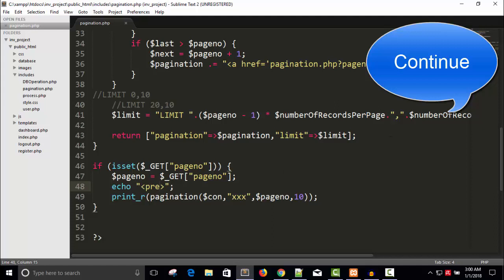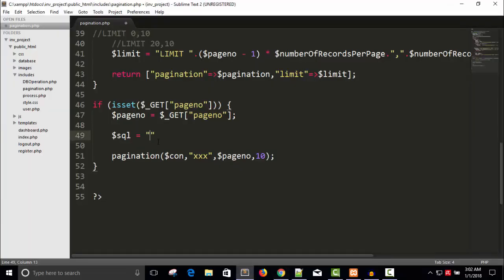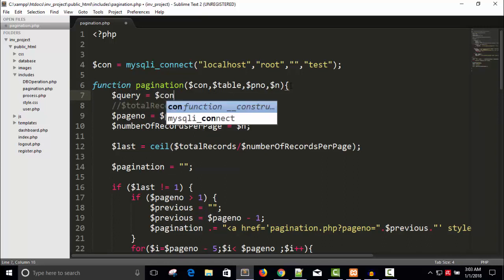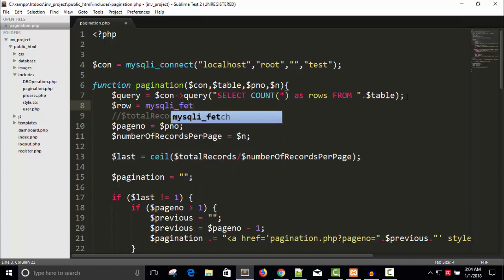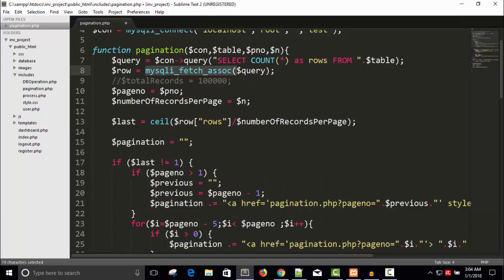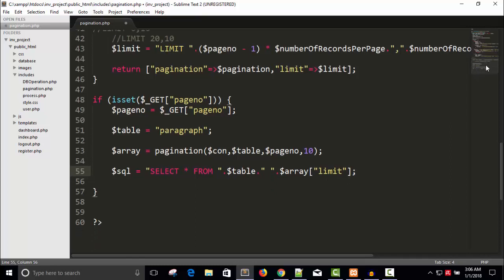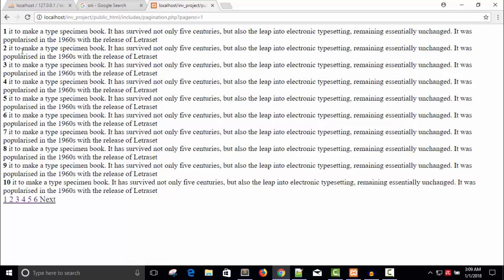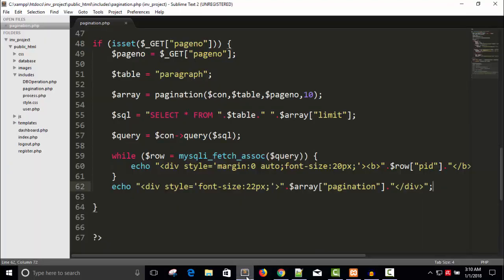Pagination using PHP and Mysqli Part (4/4)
Pagination like google using PHP and Mysqli Part 4

pagination in php,
php pagination example,
pagination php mysql,
php pagination code,
php paging,
mysql pagination,
php pagination script,
pagination examples,
simple pagination in php,
php table pagination,